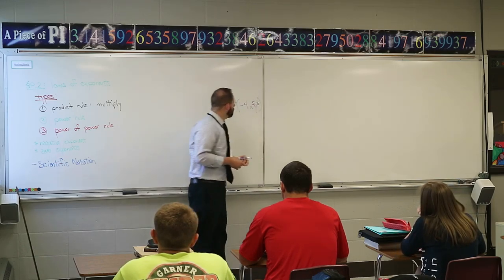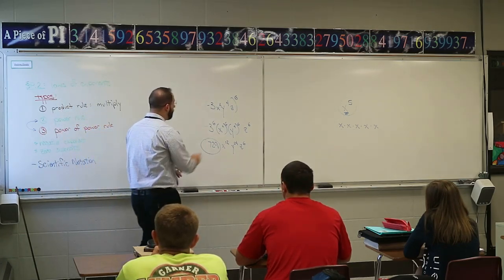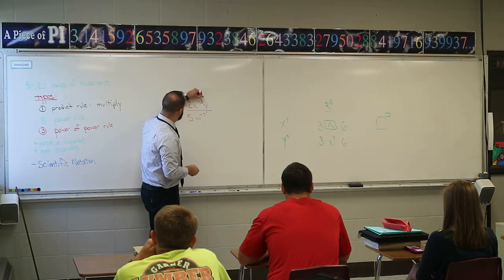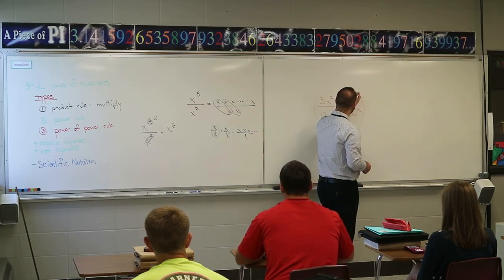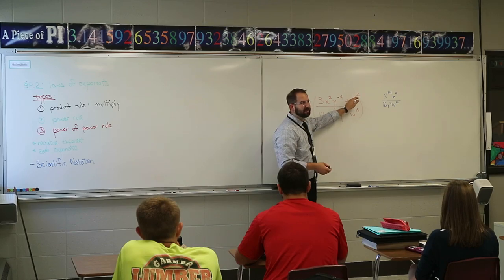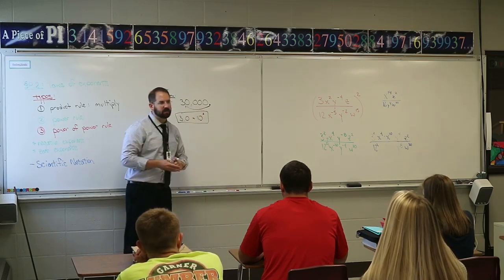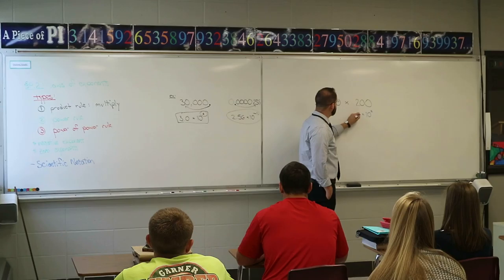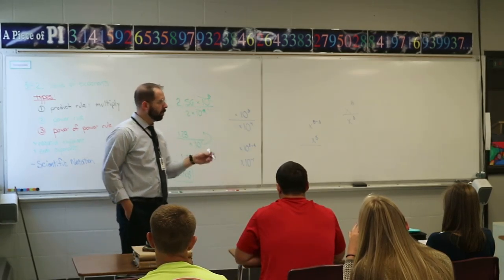PreCalculus Section P. 2: Laws of Exponents cont'd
Section P. 2: Laws of Exponents cont'd
-notes